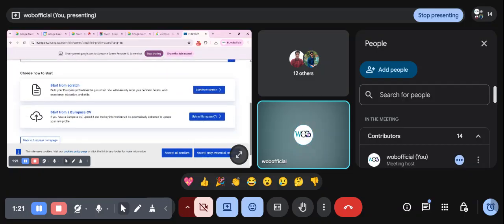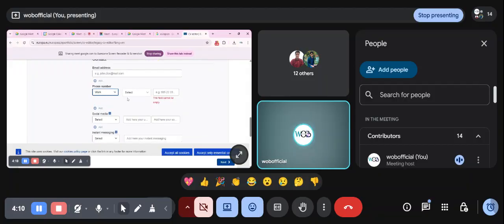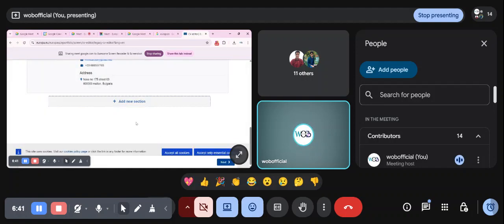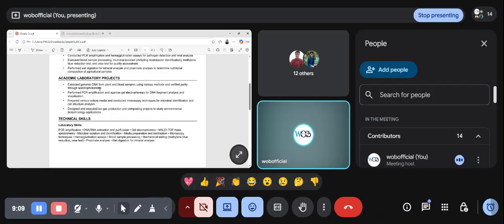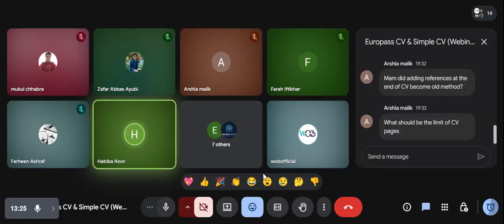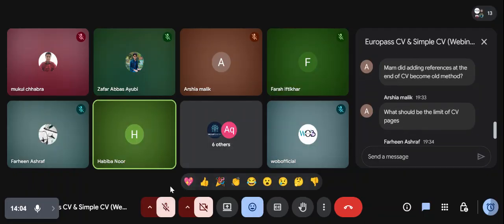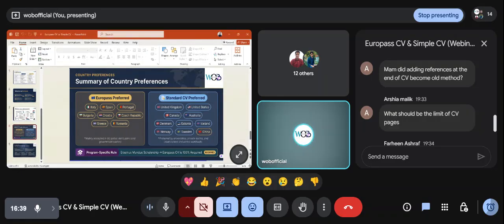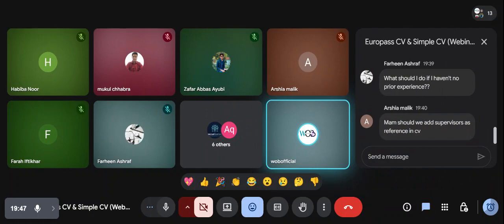Europass CV & Simple CV Webinar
Those who want to make their Simple CV or Europass CV